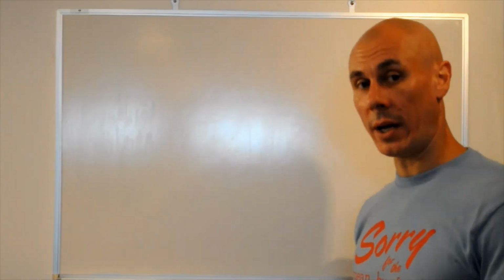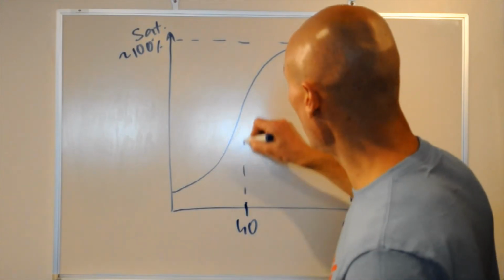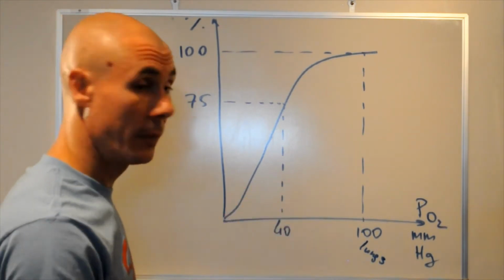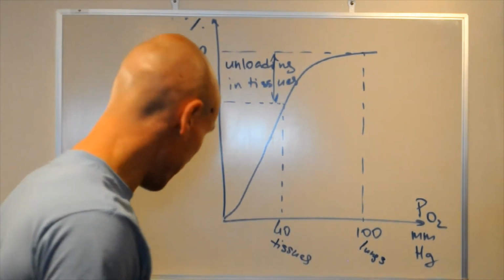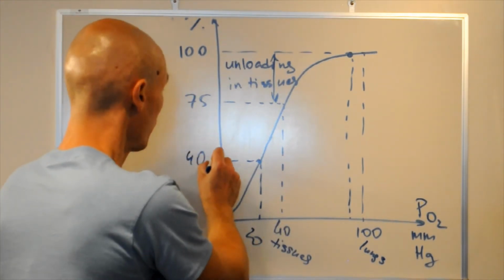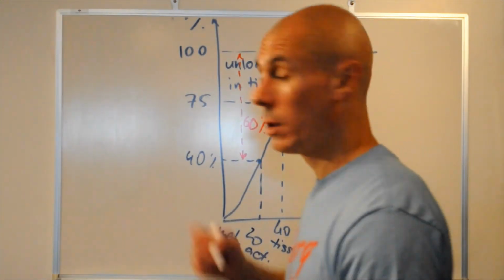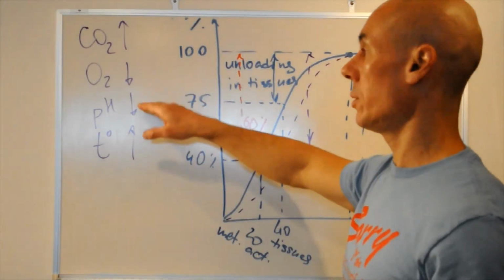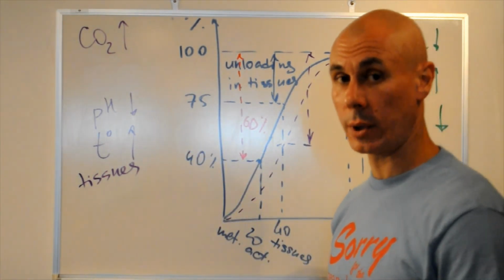Oxygen transport - Physiology from the Dungeon